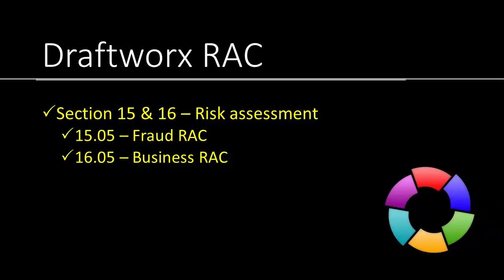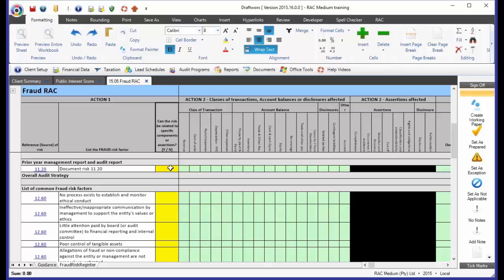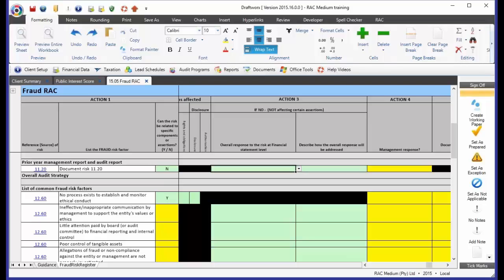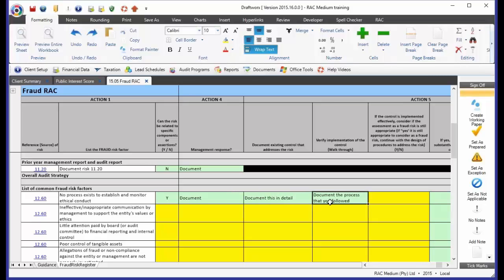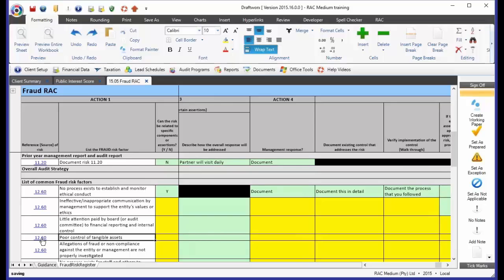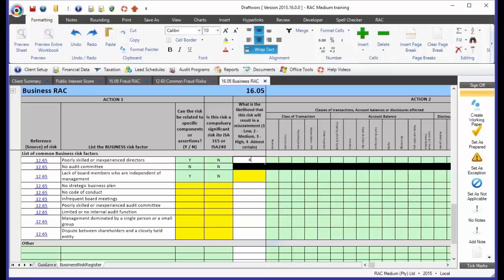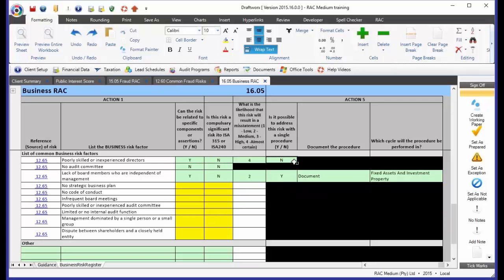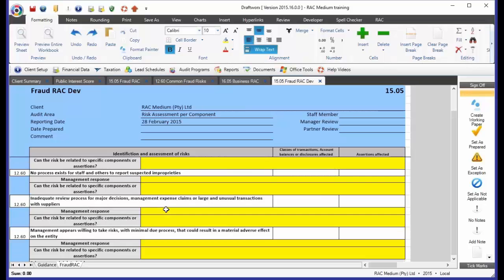RAC QuickVid - 15.05 and 16.05 Fraud and Business RAC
Quick video looking at how to complete 15.05 and 16.05